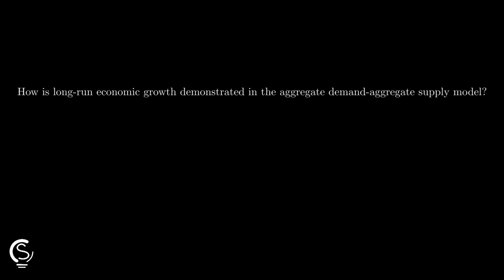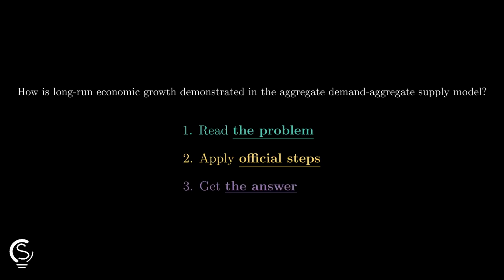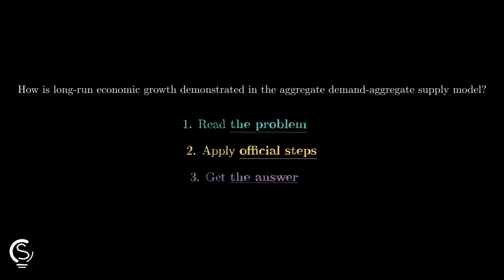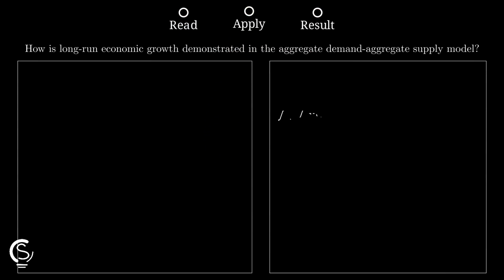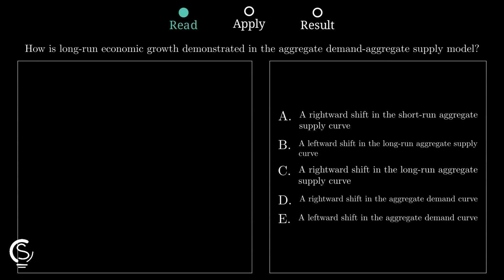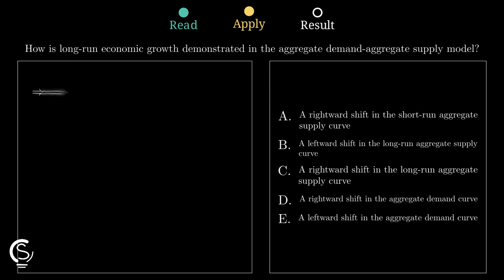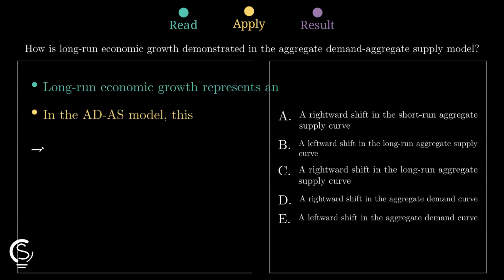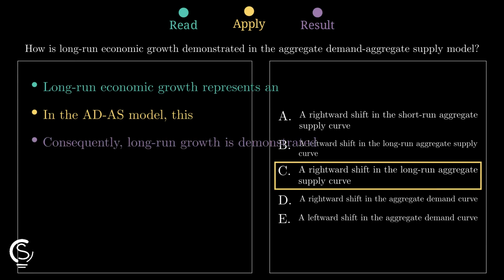2023 AP Macro Question 10 - Long-Run Economic Growth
Detailed step-by-step solution for the 2023 AP Macroeconomics Question 10 focusing on Long-Run Economic Growth. This video explains how shifts in the aggregate demand-aggregate supply model represent changes in an economy's productive capacity. How is long-run economic growth demonstrated in the aggregate demand-aggregate supply model? This question explores the relationship between the long-run aggregate supply (LRAS) curve, potential real GDP, and the outward shift of the production possibilities curve (PPC). Want more AP practice?